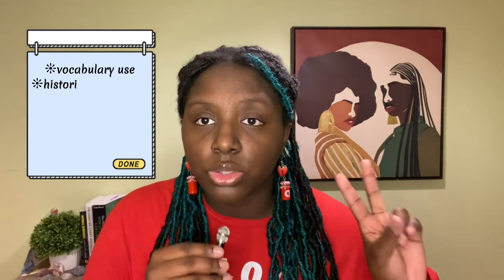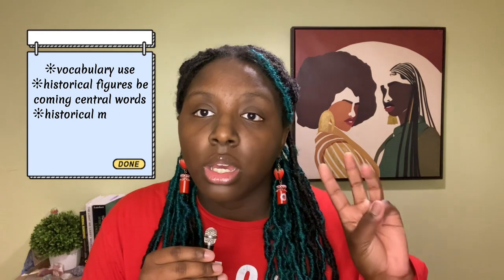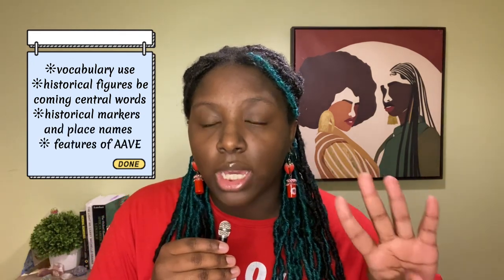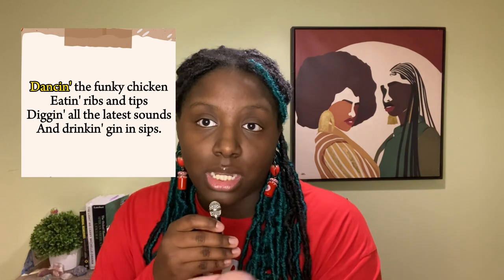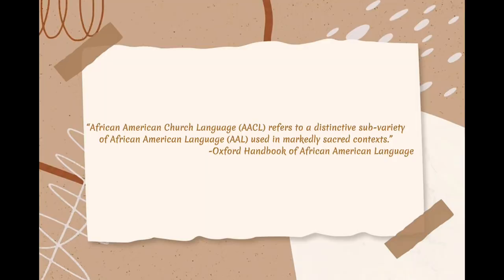AAVE in society | Talk that Talk AAVE - ep. 4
Hi everyone!!! My name is Jae and this is a short series (6 videos) called Talk that Talk AAVE that talks about different components to African American Vernacular English (AAVE)!

I hope you guys enjoy this video and the rest of the series!!

Sources used:

The Oxford Handbook of African American Languages edited by Sonja Laneheart

Thank you guys for watching and I hope you enjoy the video! Be good people and thank you for learning with me :) !